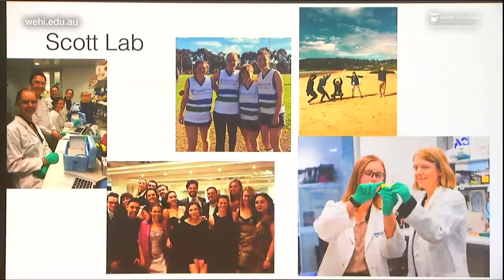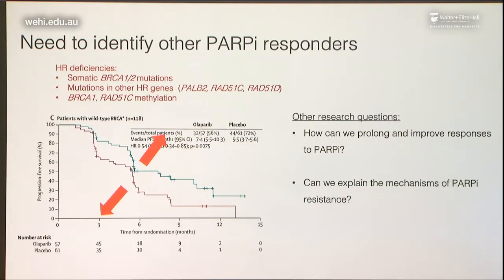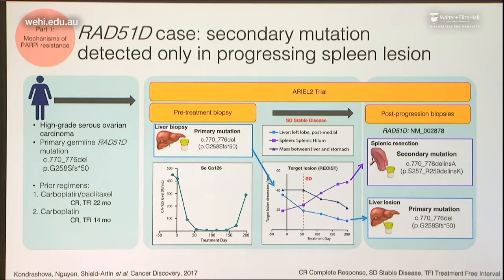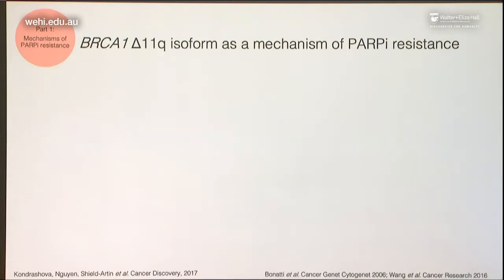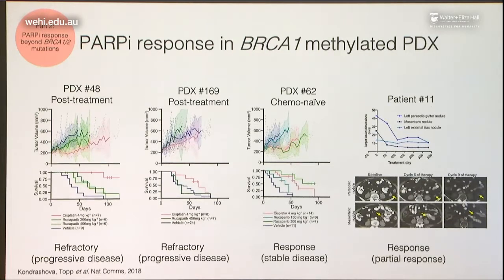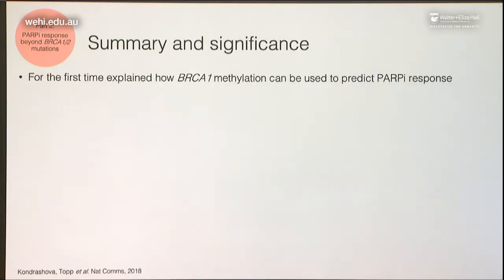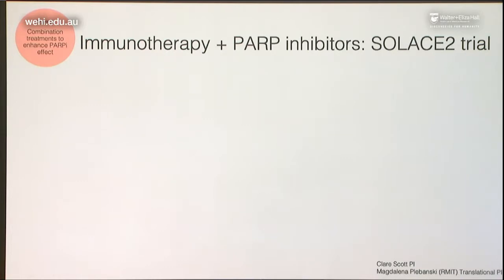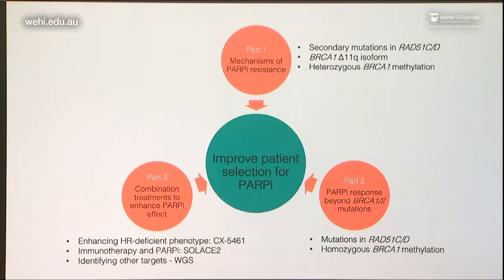Kondrashova O (2019): Improving patient selection for PARP inhibitors in ovarian cancer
Wednesday Seminar
6 February 2019
Dr Olga Kondrashova
ACRF Stem Cells and Cancer division